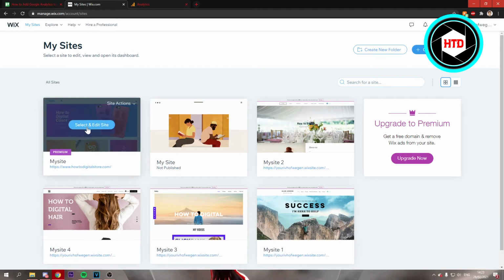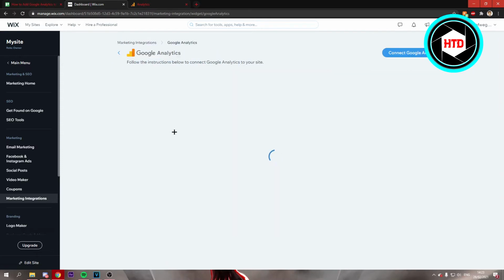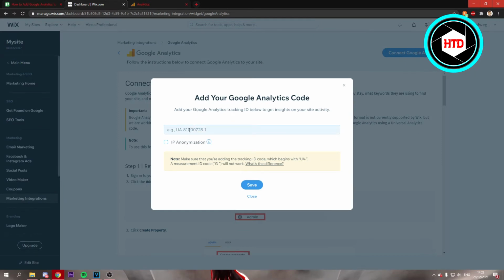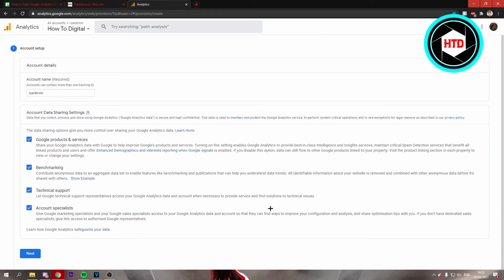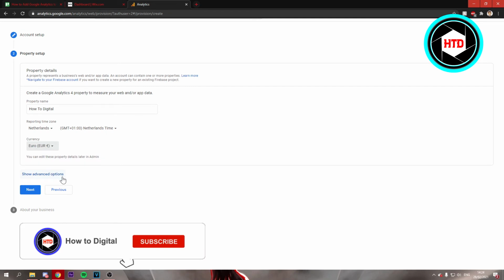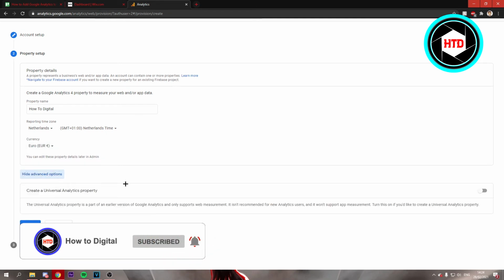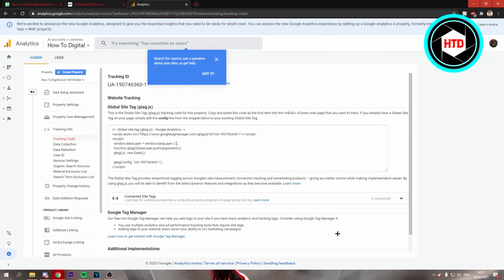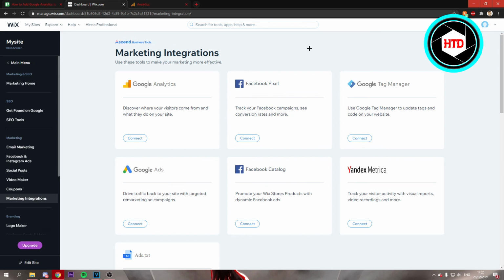How to Add Google Analytics to Wix Website 2025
Learn How to Add Google Analytics to Wix Website 2025